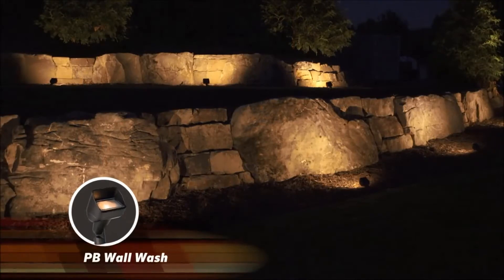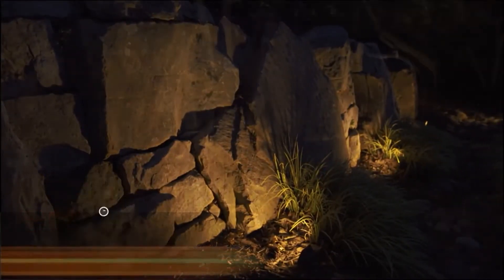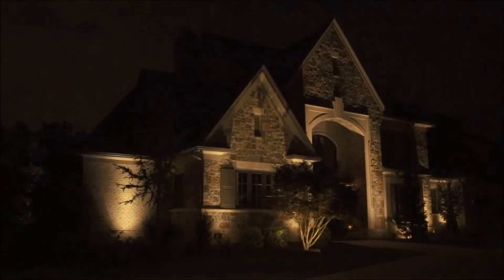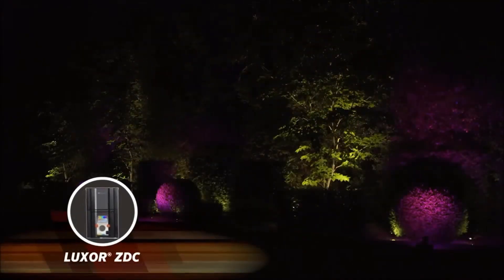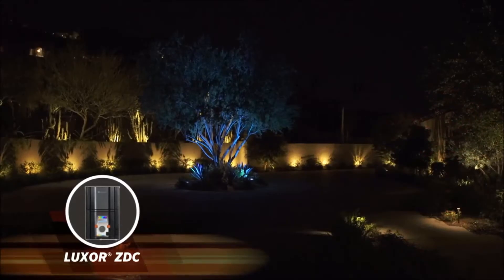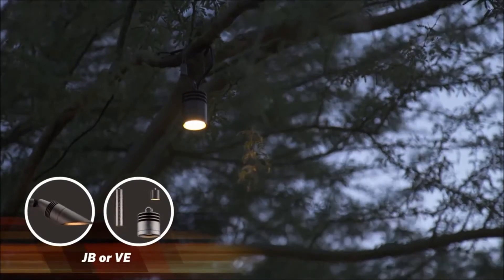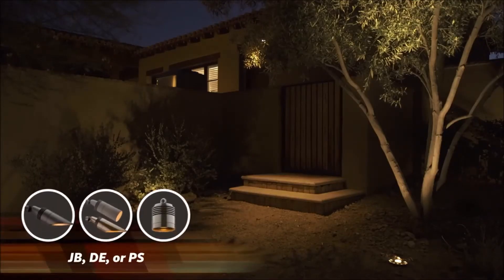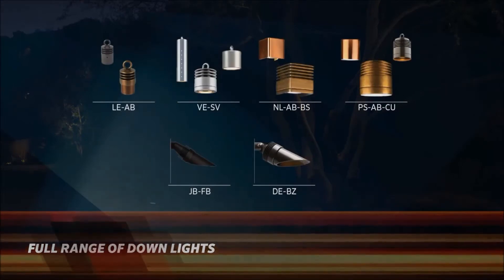Low Voltage Landscape Lighting Techniques - Up Lighting, Path Lighting, Down Lighting Summary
- This is a Video Summary of the most popular landscape lighting techniques followed up by How to Install Low Voltage Landscape Lighting Tutorial.

Tools & Materials for Landscape Lighting